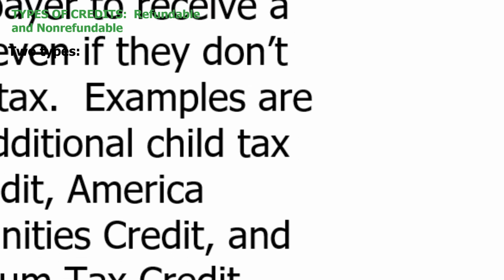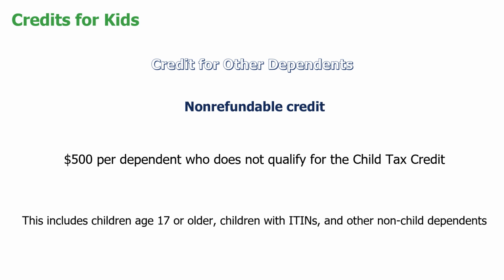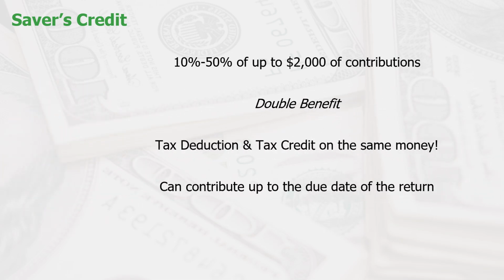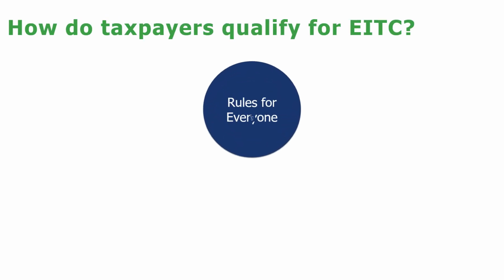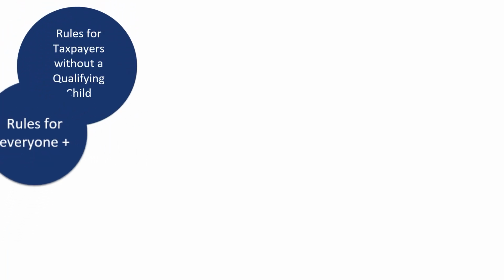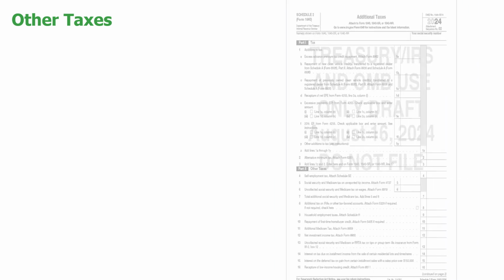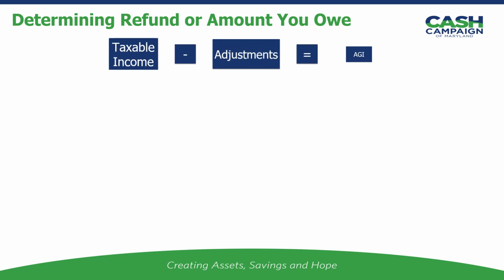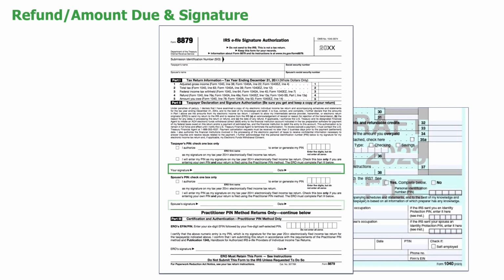Module 5 credit other taxes payments basic tax law 2024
The fifth and final module in the basic tax law webinar series for tax year 2024-25 will address credits, other taxes, and payments.  You will learn about the many kinds of tax credits like the EITC, Saver’s, Educational, etc., and what can be taxable or non-taxable income.  Other taxes and tax payments will be discussed.  This will wrap up both pages of the federal tax form and discuss how refunds are determined or how tax owed to the government is calculated.